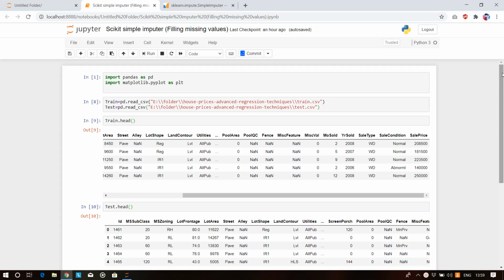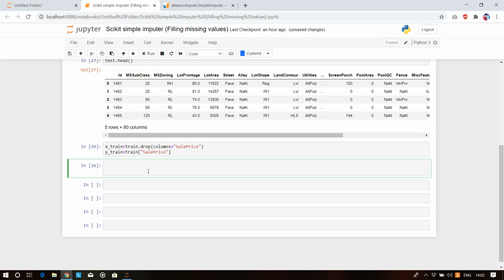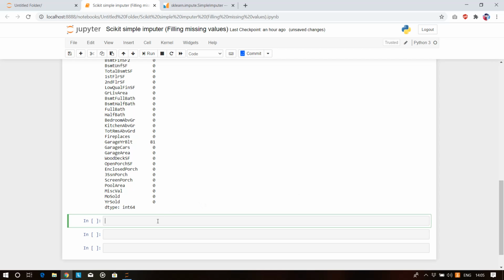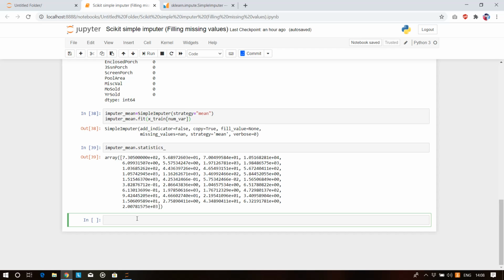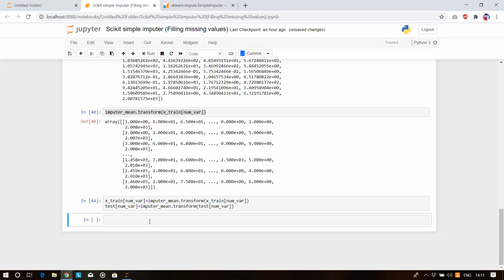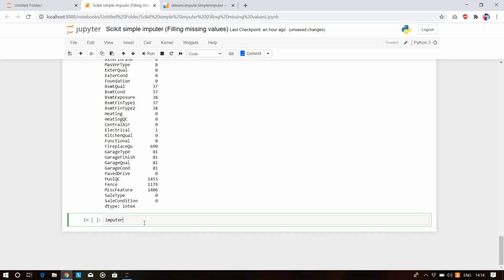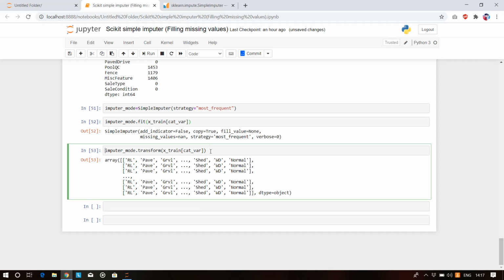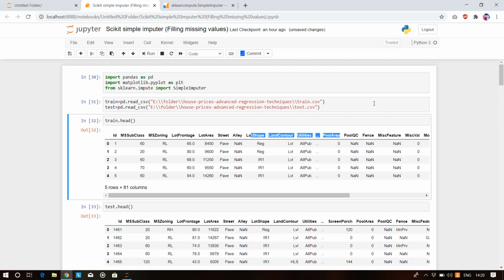Data Cleansing 4 (Missing value Imputation Scikit-Learn Simple Imputer )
This tutorial is about how can we perform missing value imputation through Scikit learn (Simple Imputer ) class.